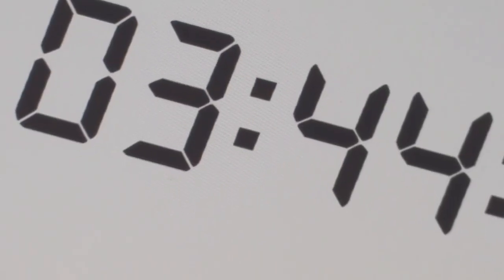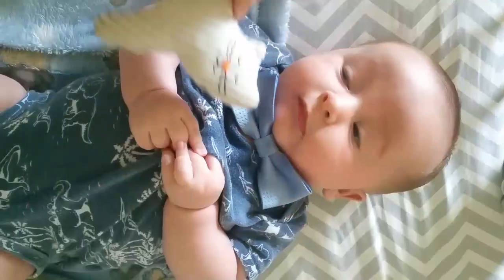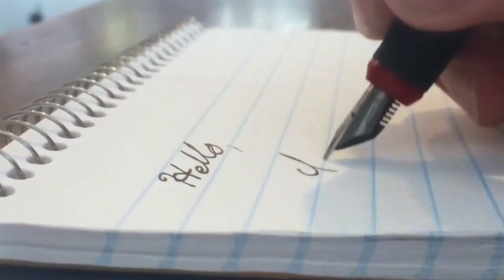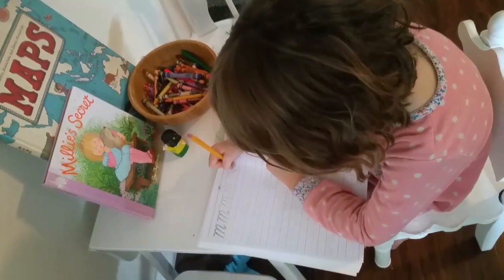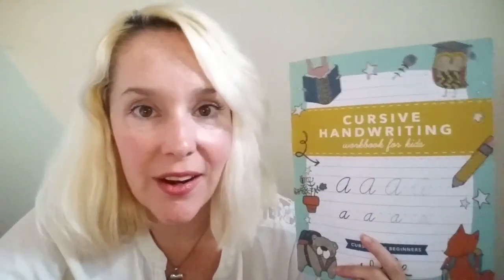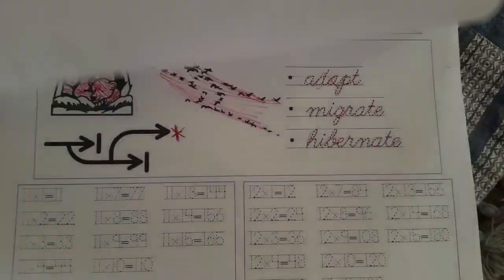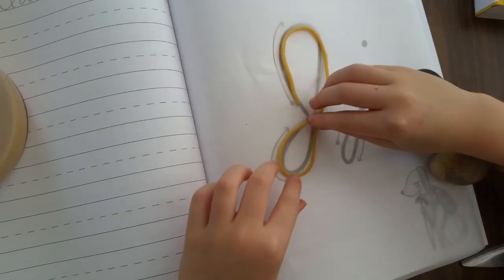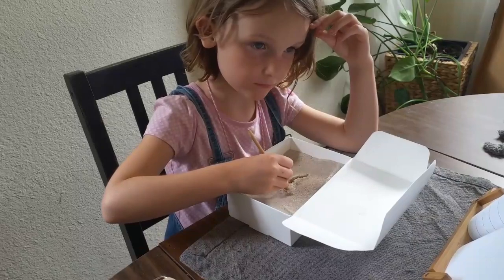HOW WE MADE OUR OWN CURSIVE CURRICULUM | Homeschool DIY | Teaching Cursive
In this video I show how my six year old learned cursive.

               ECLECTIC HOMESCHOOLERS

🌿 Inspired Posts on INSTAGRAM

🌿 Stay updated on our FB PAGE

🌿 Pining unit ideas on PINTEREST

🌿 MORE Homeschool Crafts & Lessons on my blog!

🍄The Good & The Beautiful | Do a lesson with us

🍄Our Relaxed Homeschool Day | DITL

🍄How To Homeschool | Ideas That Are Fun, Easy & Free!

🍄How We Homeschool | Charlotte Mason Inspired

🌝 Oh, hello! My name is Lady Flora, a working homeschooling mom from the land of palmettos & plumerias. I make youtubes while raising a three year old, a six year old and an infant while (did I mention?) working a full-time job in sublime, subtropical Florida. Join us on our homeschool adventures, where we share our enthusiasm & curiosity for all things wild & free.